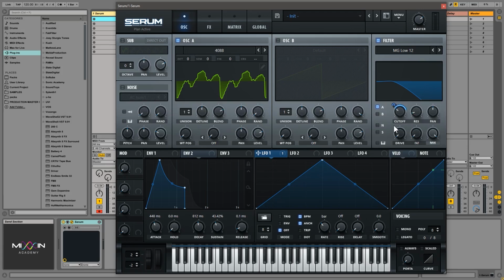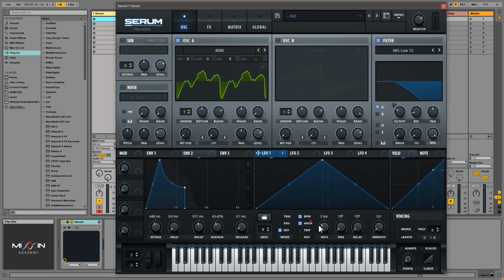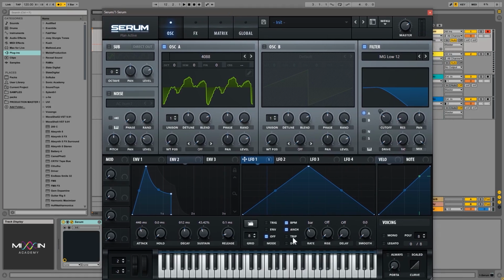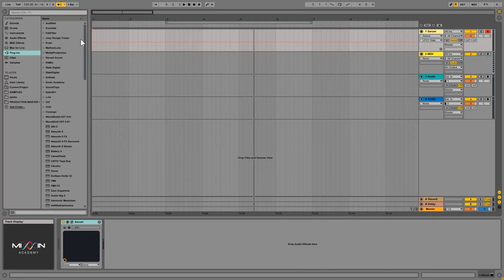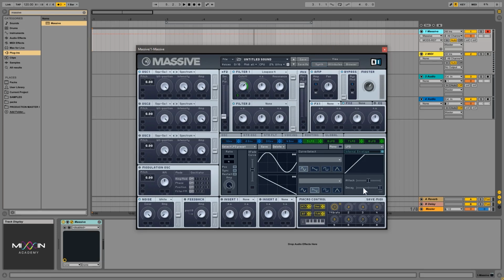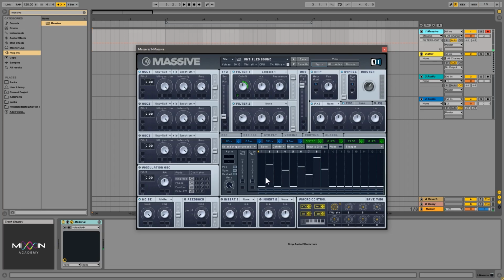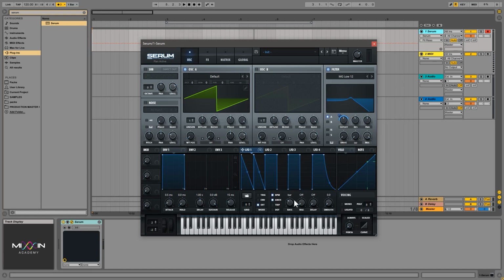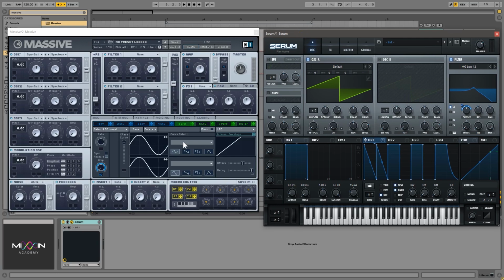The Power of LFOs: Sound Design Secrets for Modern Synths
Discover how Low Frequency Oscillators (LFOs) revolutionize sound design in electronic music. In this lesson, we dive deep into modulation with LFOs, exploring key principles, hands-on demonstrations, and expert techniques for creating dynamic motion in your synth patches. Whether you’re working in Serum, Massive, or any modern VST, mastering LFOs is crucial for bringing your creative ideas to life.

00:00 Introduction to LFOs and their role in modulation
00:13 Difference between sound-producing oscillators and LFOs for parameter modulation
00:27 Visual demonstration: triangle wave LFO modulating synth cutoff
00:43 Listening example: tracking parameter values through modulated movement
00:59 Setting LFO rate synced to BPM for rhythmic modulation
01:07 Shape customization in Serum’s LFOs and adding modulation points
01:18 Creating grooves and beat patterns with LFO shapes
01:47 Switching between BPM sync and Hz frequency settings
02:08 Fast oscillation for rapid modulation and sound design effects
02:36 Using free LFO (not synced to BPM) for unique modulations
02:58 Anchoring LFO to musical timeline divisions for precise sync
03:21 Anchored vs unanchored behavior: playback demos
03:41 Triggering LFO start from note input
03:47 Envelope mode for one-shot modulation movements
04:52 Bipolarity: changing LFO direction and polarity
06:13 Crossfading LFO waveforms - sine, saw, triangle, square possibilities
07:10 Rate sync, phase adjustment, and project alignment
07:39 Using performers and stepper modulators in Massive
08:46 Glide functions for smooth parameter transitions
09:11 Step-based and pattern sequencing modulation
09:53 Drawing custom LFO shapes and steps in Serum
10:46 Rise and Delay functions for evolving modulations
11:44 Smoothing transitions for musical, organic sound movement
12:00 Comparison of basic LFO shapes: triangle, square, sine, sawtooth
12:19 Modern digital VST features for ultimate modulation flexibility
13:06 Customizing modulator behavior across synths (Serum, Massive)
14:44 Leveraging envelopes, rise, and delay for complex movement
15:52 Practical tips for using LFOs to avoid audio artifacts
16:46 Applying advanced modulations in your own sound design

Unlock your potential as a music producer by mastering LFOs and modulation techniques with MIXXIN Academy. Explore more lessons and deepen your synthesis skills—check the course playlist and enroll